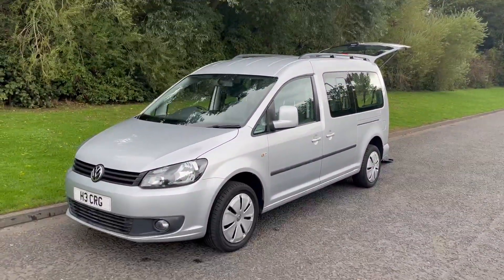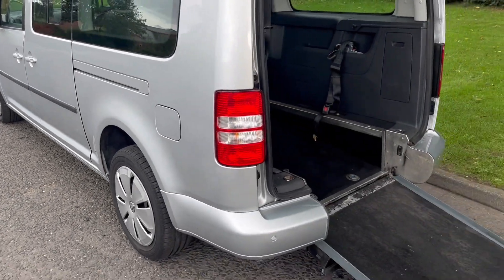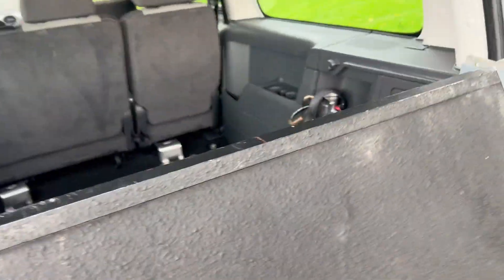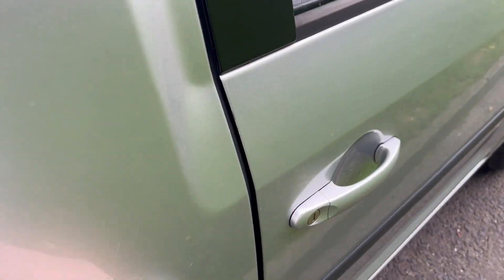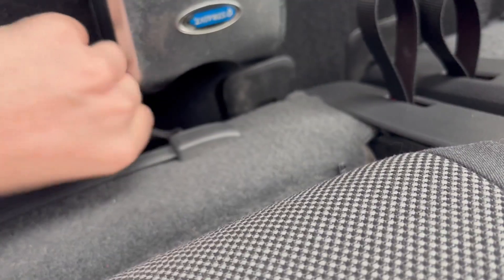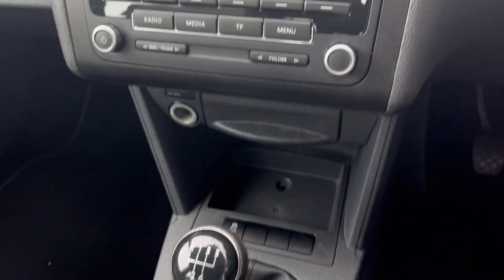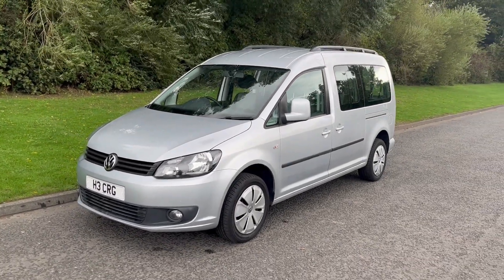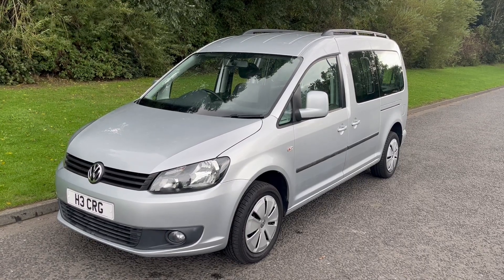2014 Volkswagen Caddy Maxi Life 1.6 TDI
We are very pleased to offer new into stock this superb 2014 Volkswagen Caddy Maxi Life 1.6 TDI CR Euro 5 5dr.  In superb condition and with a great spec for a multitude of uses. With wheelchair access and  seat belts in rear. The ramp is simple to fold out and can take up 300KGs of weight. This vehicle includes rear parking sensors, front electric windows, 3 rear passenger seats with space for wheelchair passenger behind them, plus the private reg plate included with the vehicle. We are a friendly and family run business that have served the Tyne valley area since 1921. Plus we are highly rated by Auto Trader for the past 2 years for our excellent customer service. If you have any questions please don't hesitate to get in touch.